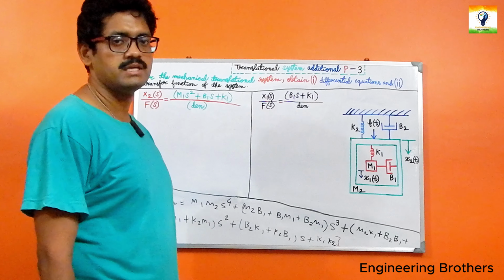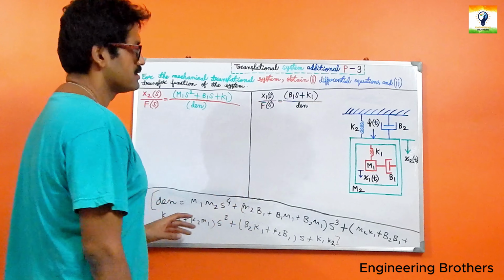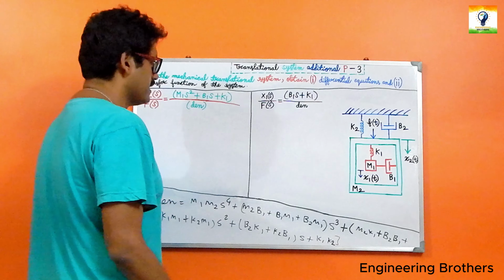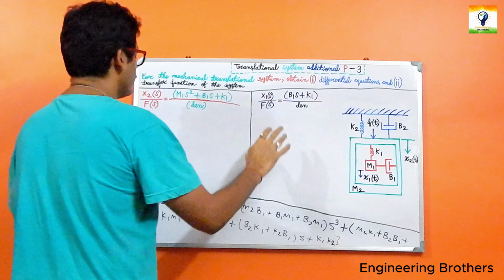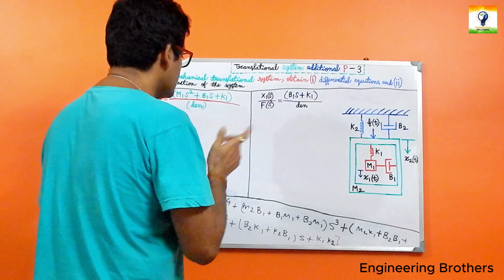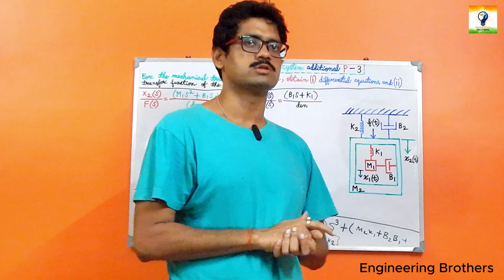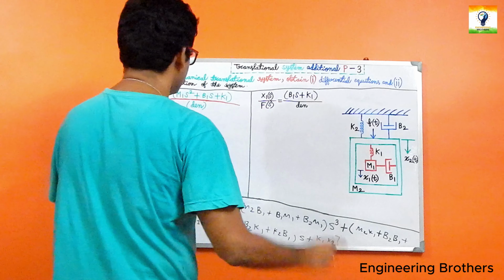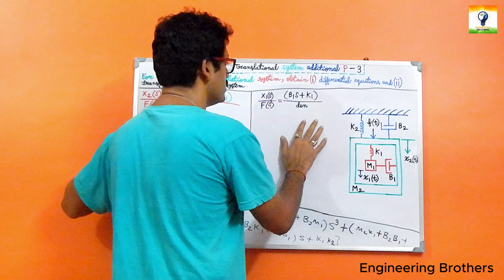Translation system important realization from the transfer function problems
An important realization from the transfer function problems is properly discussed in this video. The following topics are listed below:
1. What is a Translation system
2. How to find out the Transfer Function of the Translational system
3. Step-by-step analysis to find out the transfer function of the Translation system
4. How to construct the differential equations of the Translation system
5. What are the possible combinations for the Transfer function
6. Important points from the consideration of the transfer function analysis
7. Important decisions from the transfer function problems and solutions